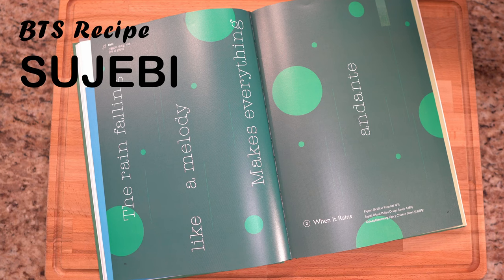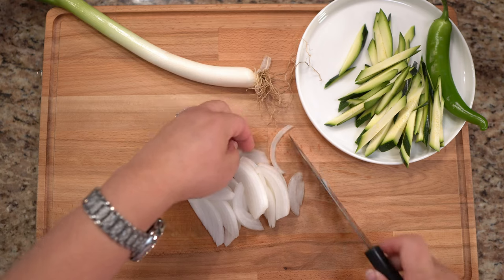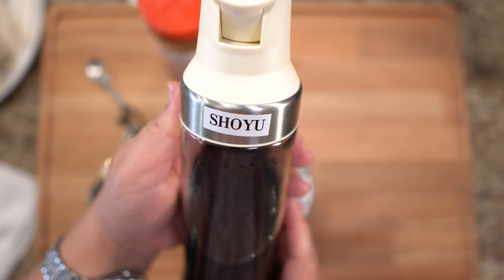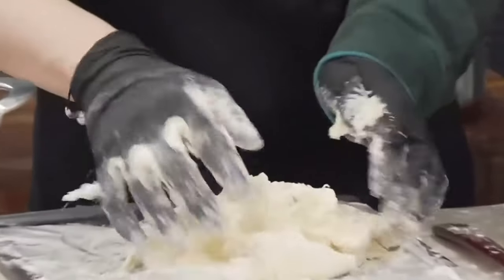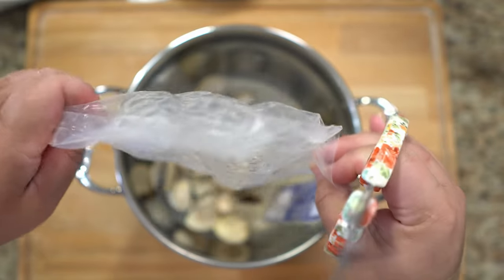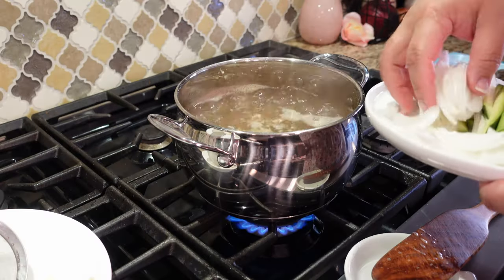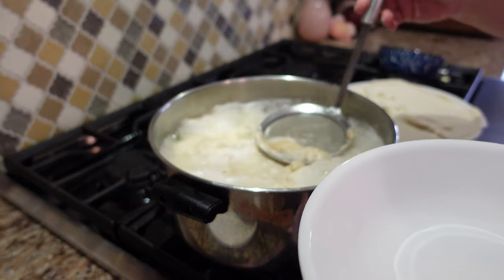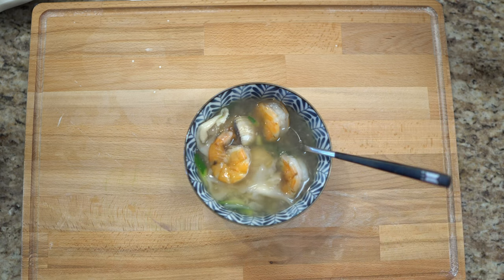BTS RECIPE BOOK - SUJEBI or NOODLE SOUP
Cooking all the recipes from the BTS Cookbook Vol 1 - Let's cook SUJEBI or basically noodle soup with flat chewy pieces of dough! Suga and Jin made this in RUN BTS! Episode 123. Actually, they started out trying to make KALGUKSU which is the same except the dough is in noodley linguini type shape. This was a hilarious episode, go watch it! I've included a couple of brief clips 💜

Aloha ko'u hoaloha! E komo mai to my small corner of the world! (Greetings my friends! Welcome in to my small corner of the world). I love to cook, craft and have good times!  I also LOVE BTS and am cooking my way through their recipe book. The cookbook is linked below for you to start your journey too! Let's enjoy our time together!

FEATURED PRODUCTS
BTS RECIPE BOOK VOL I
CUTTING BOARD (Similar)
PORCELAIN VINTAGE BLUE BOWLS (Similar)
SANTOKU KNIFE (Similar)
WUSTHOF CLASSIC 7" SANTOKU KNIFE (Similar)
MIKASA SAMANTHA WHITE PLATES
PINEAPPLE MEASURING SPOONS
KITCHENAID MIXER
KITCHENAID GLASS BOWL
KITCHENAID DOUGH HOOK
PASTRY DOUGH CUTTER
MESH STRAINER
OXO MEASURING ANGLED CUP
DUMPLING ROLLING PIN (Similar)
ROLLING PIN LARGE (Similar)
GARLIC PRESS (Similar)
GLASS MEASURING CUP
FARBERWARE COOKWARE
WOODEN SPURTLE
SPOON REST
FINE MESH STRAINER SPOON
CORELLE VITRELLE BOWL
BTS TRAVEL SILVERWARE SET
GROCERY SHOPPING
H-MART
WHAT I'M WEARING
MUSIC